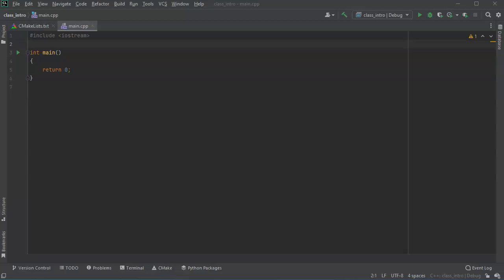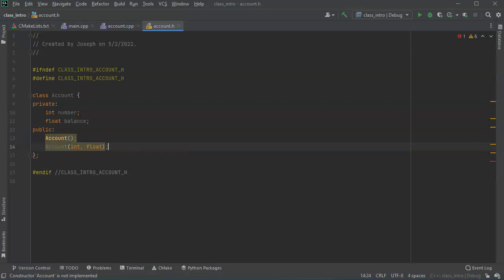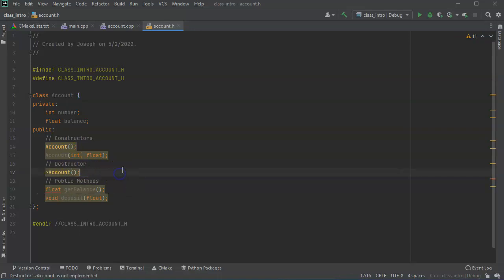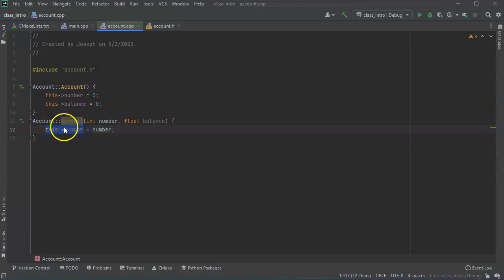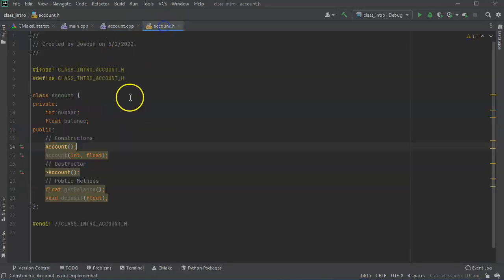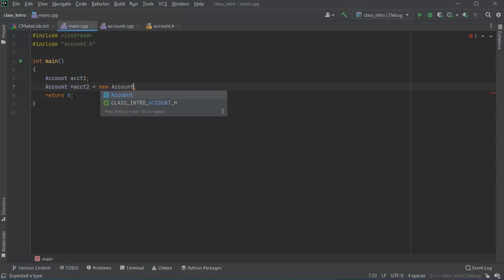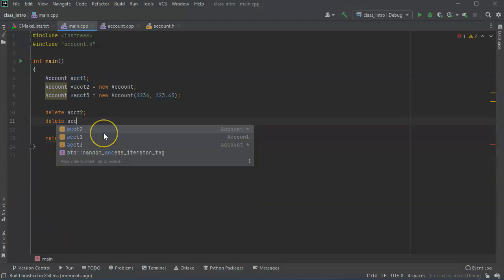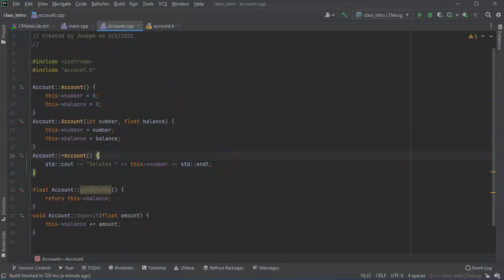Class Constructors and Destructors in C++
Shows how to create class constructors and destructors in C++.